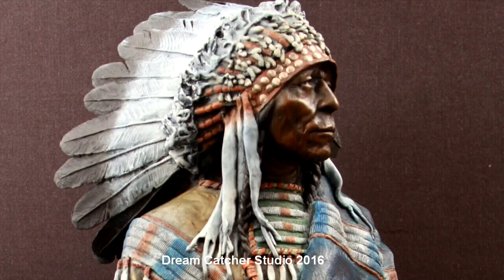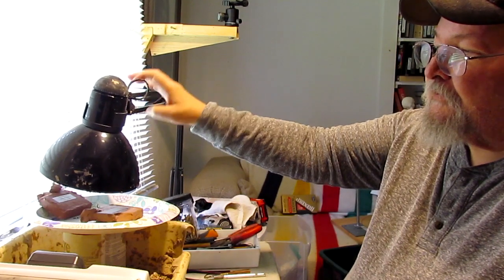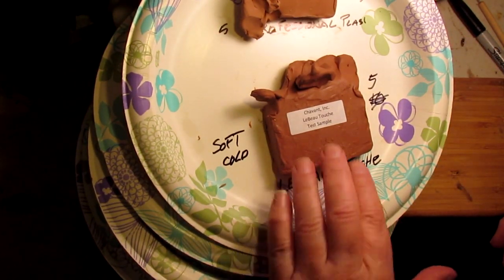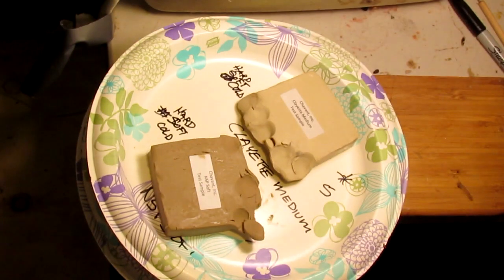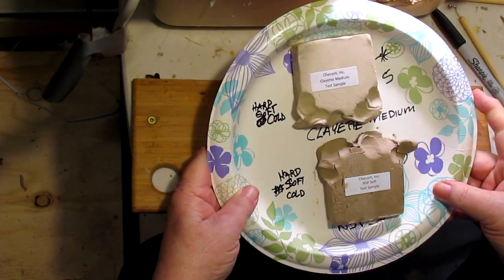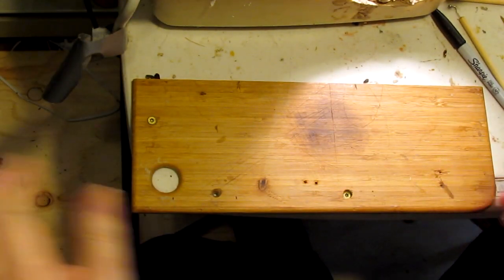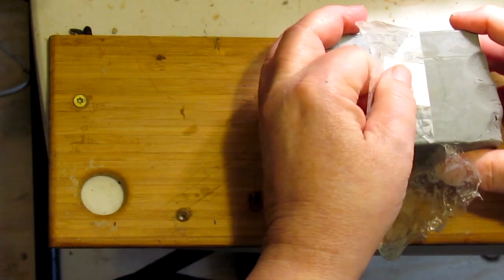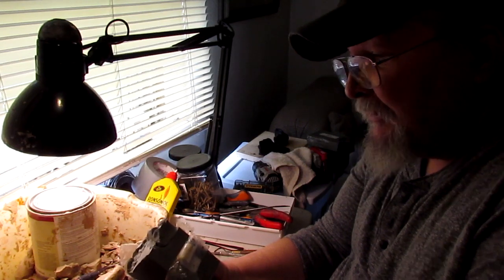Reviewing Clay Samples From Chavant Clay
Great supplier of all Chavant products and everything to do with sculpting